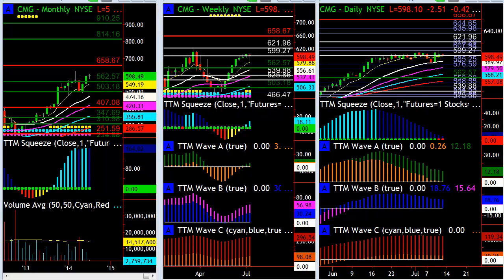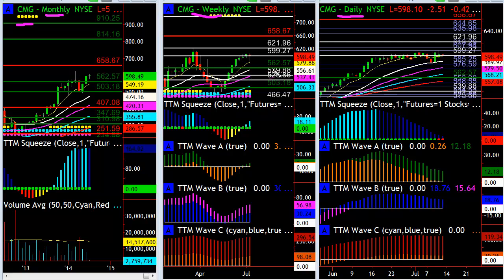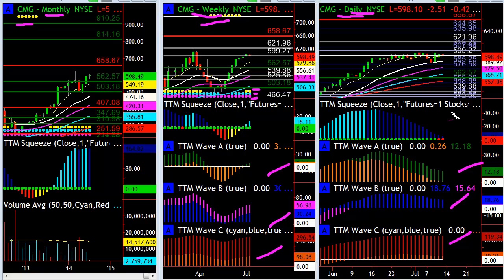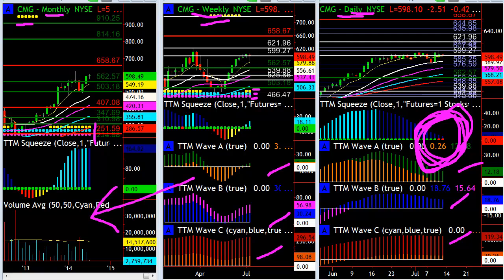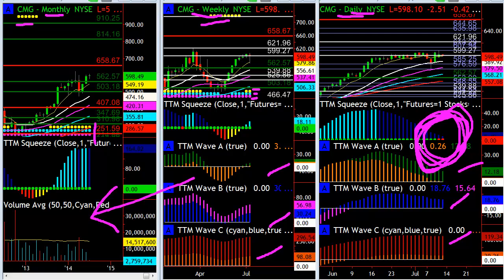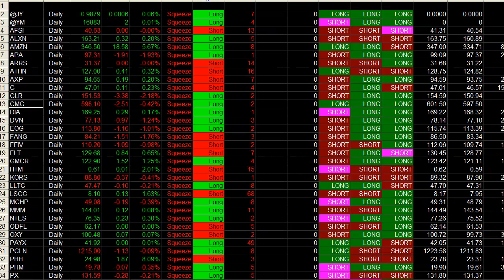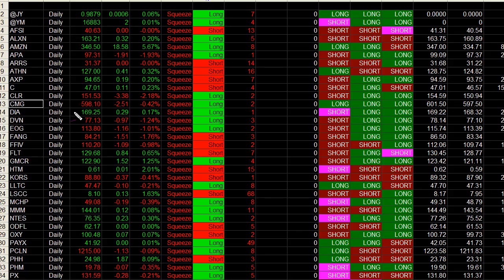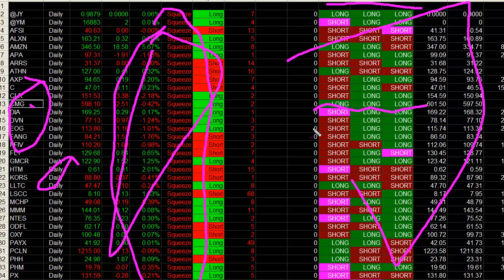Finding The Right Setups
With hundreds of stocks to choose from, this is how I find the best setups...